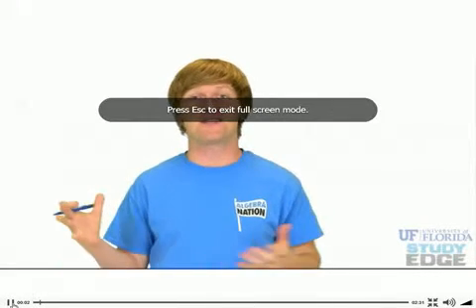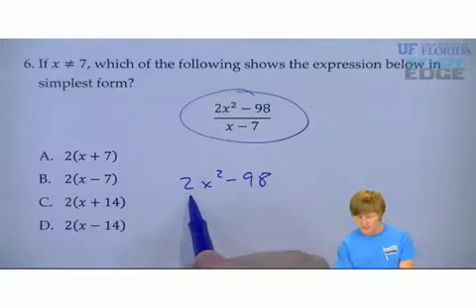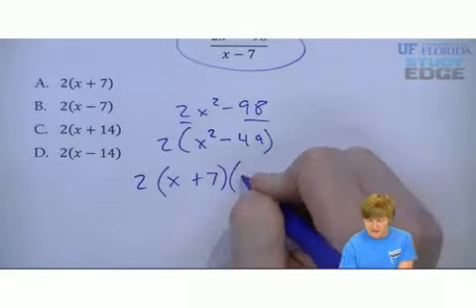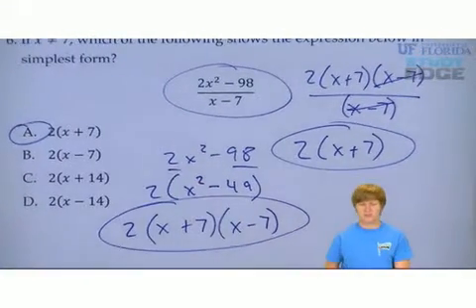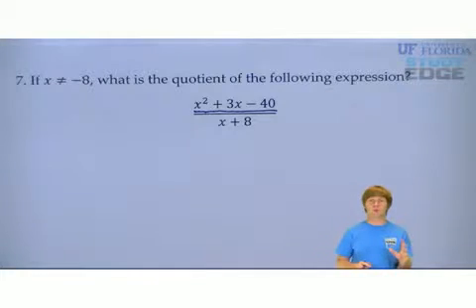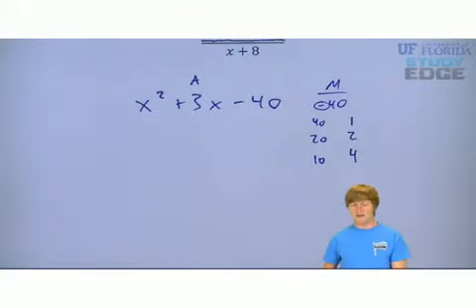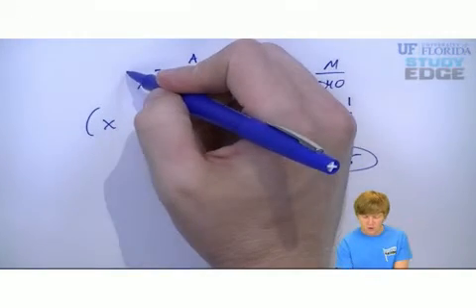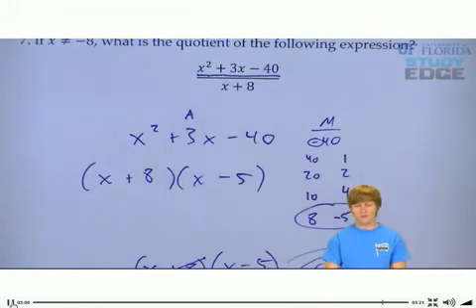AN pg 130 prob 6 & 7